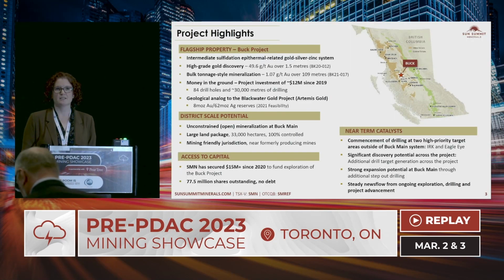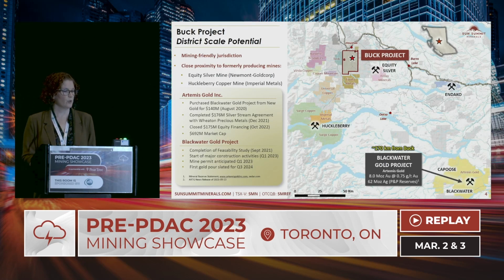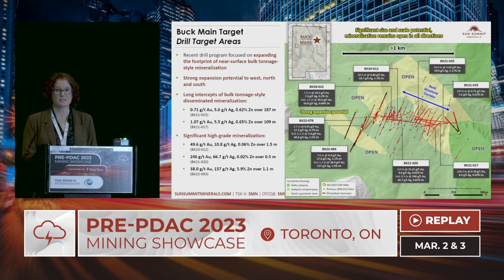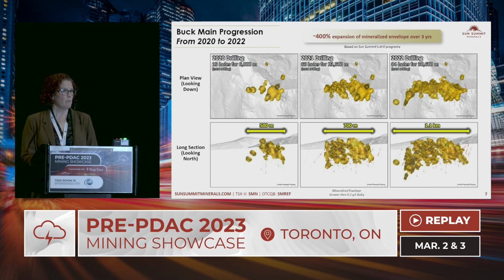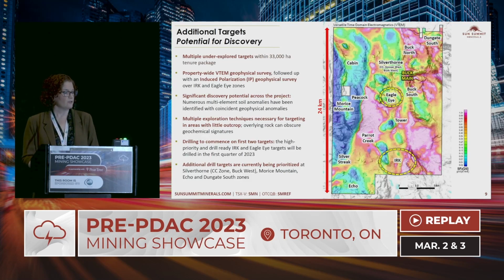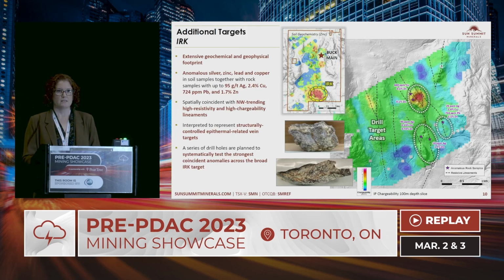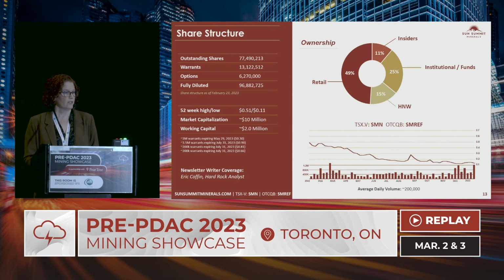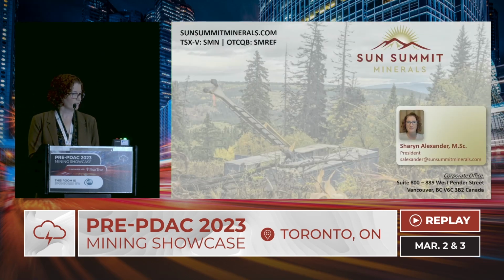SUN SUMMIT MINERALS (full length) | Red Cloud Pre-PDAC 2023